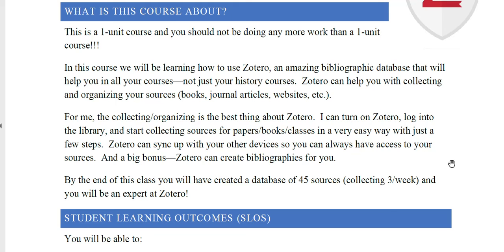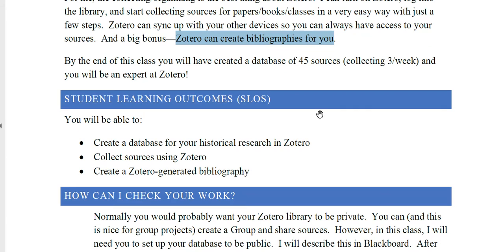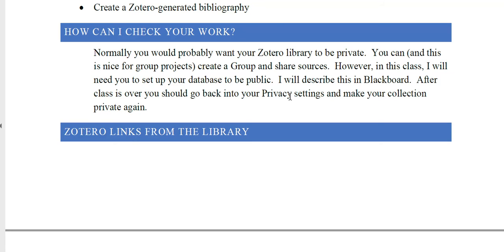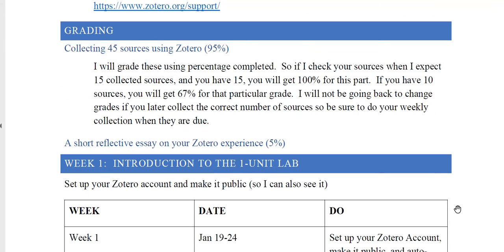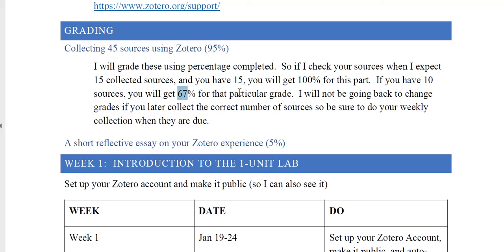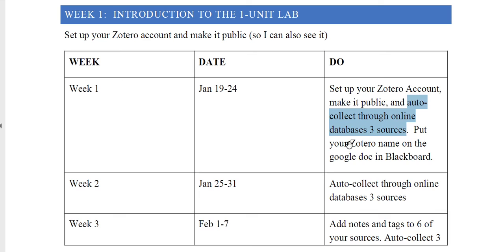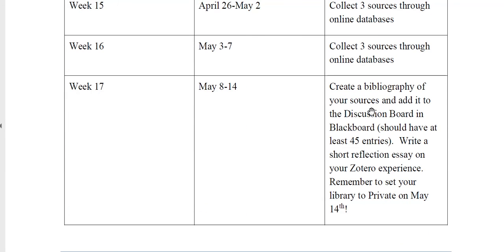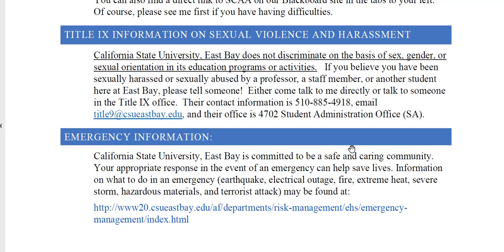HIST 405 Sections 3 and 6 Intro to the Course: Zotero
This is for my History lab course (HIST 405) at California State University, East Bay campus